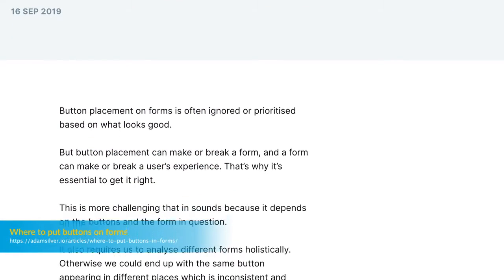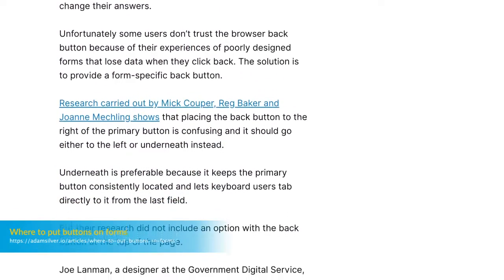Lets talk button on forms! (animated)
This is a clip from the podcast Ramblings of a Designer podcast where we talked about Adam Silver's article on where to put buttons on forms